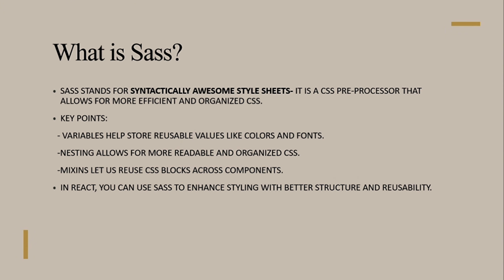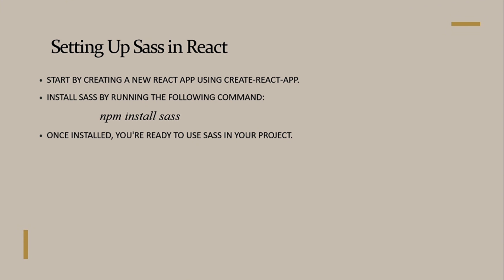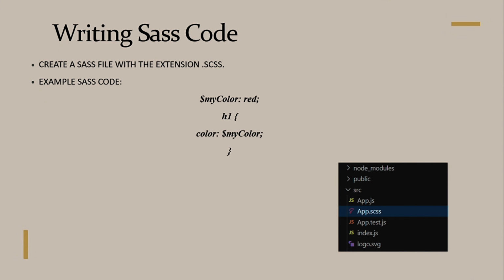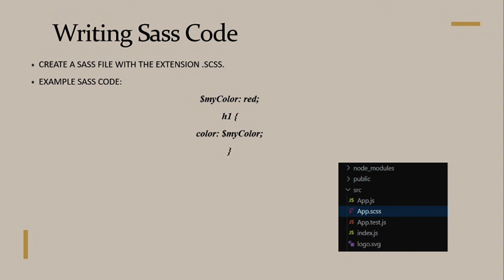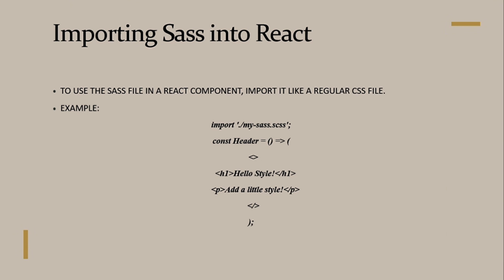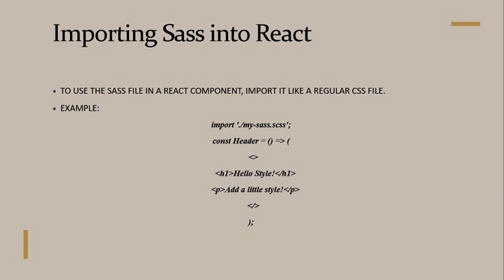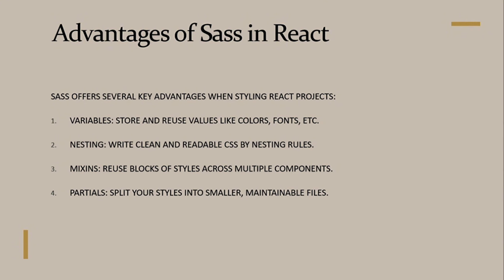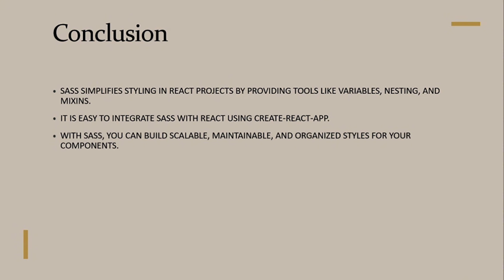Sass in ReactJS